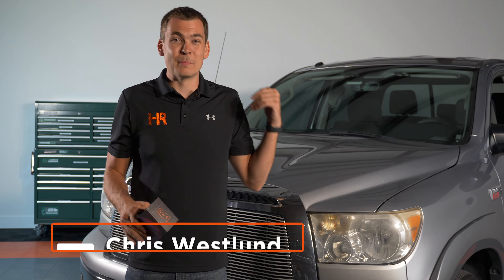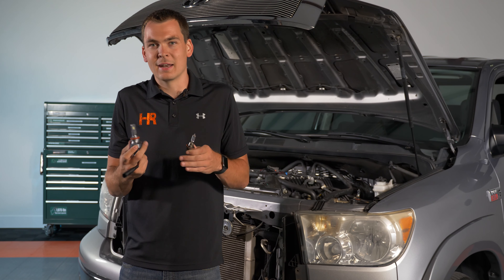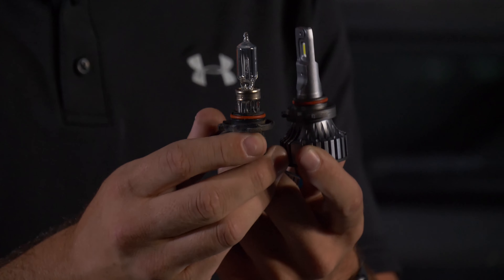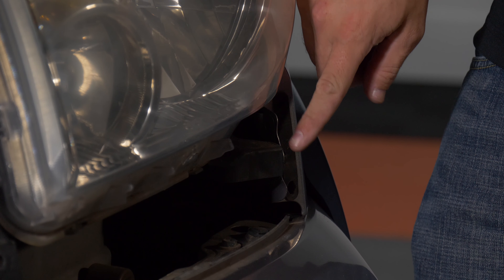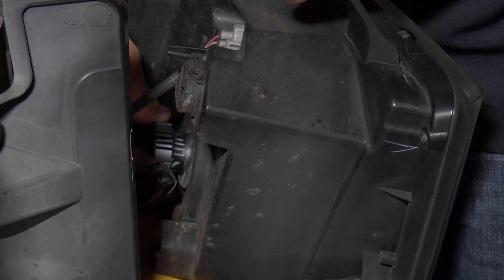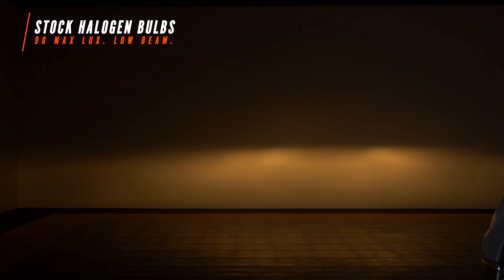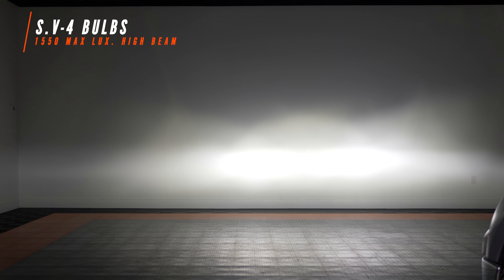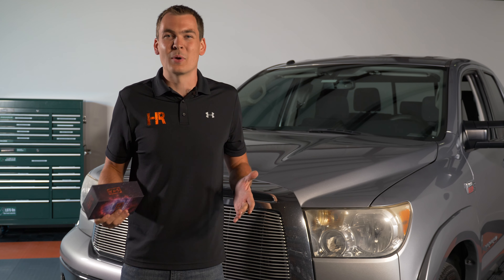07-13 Toyota tundra S-V.4 INSTALL | Headlight Revolution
10 minutes to install with basic hand tools and 700% brighter! How great is that - if you want the best without wasting your time or hard-earned money it doesn't get any better than this! Great quality, great performance, with a warranty and pricing that can't be beaten. These kits truly are the complete package for your 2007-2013 Toyota Tundra!

OEM Halogen Low Beam Brightness: 90 Max Lux
S-V.4 LED Low Beam Brightness: 700 Max Lux (677% Brighter)
OEM Halogen High Beam Brightness: 310 Max Lux
S-V.4 LED High Beam Brightness: 1,550 Max Lux (400% Brighter)

Table of contents:
0:00 - Introduction
0:36 - Before & after comparison
0:55 - Product explanation
2:07 - Installation
4:40 -  Before and after lux results
6:29 - Outro